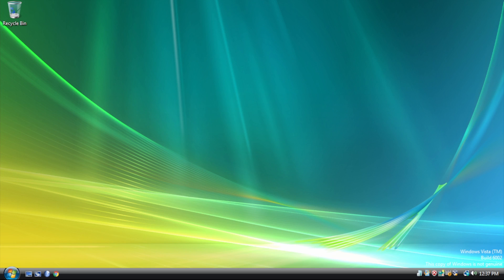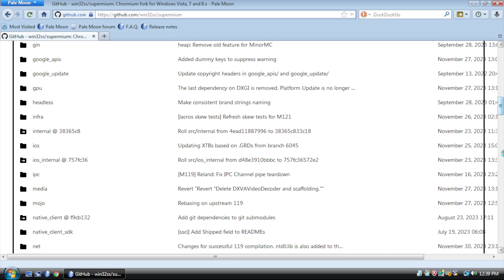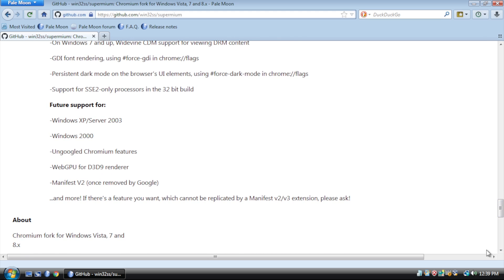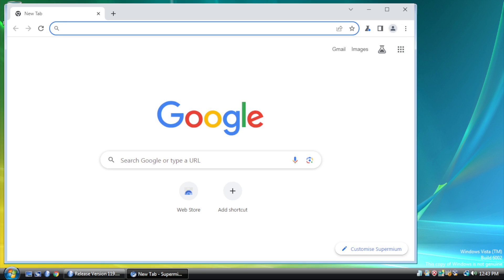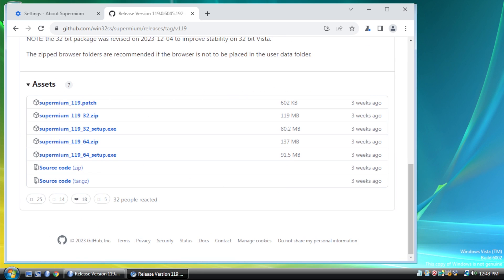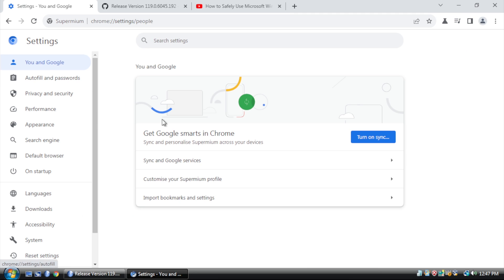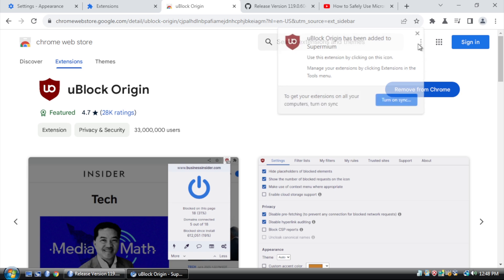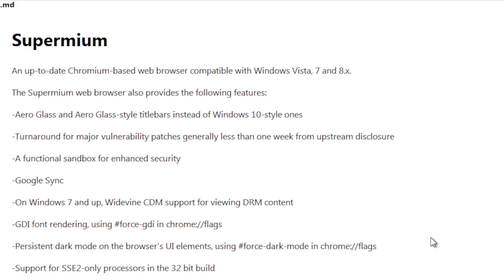THIS is the BEST Web Browser for Windows Vista in 2024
Stuck on Windows Vista? Don't Panic! this is the BEST Browser in 2024
Windows Vista might be a relic of the past, but that doesn't mean you can't browse the web safely and efficiently. Ditch the clunky Internet Explorer and upgrade your experience with the best browser for Windows Vista in 2024!

Here are some suggestions for videos to check out:
15 Practical Things You Can do With an Old Computer